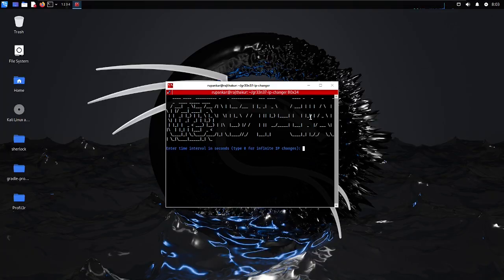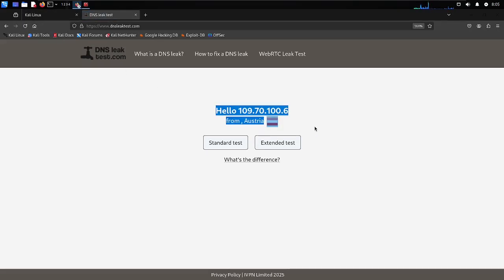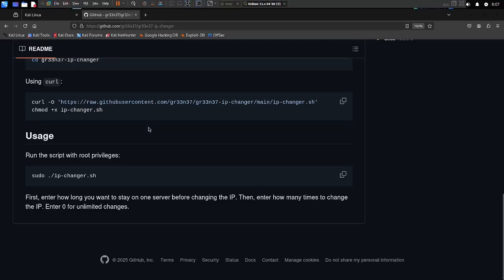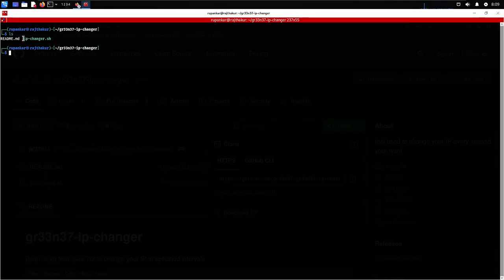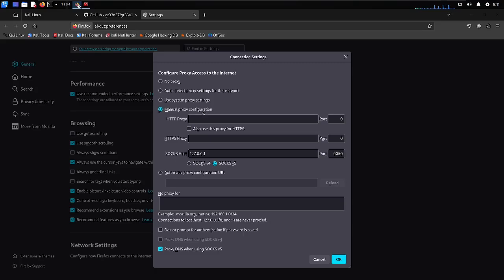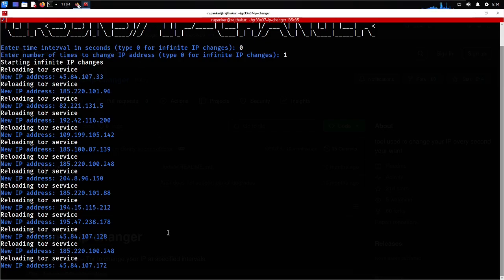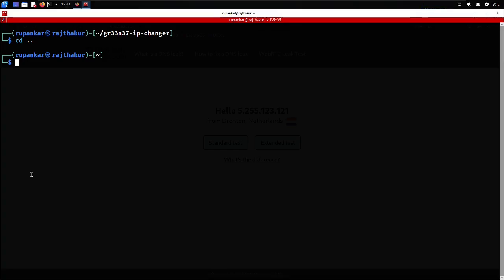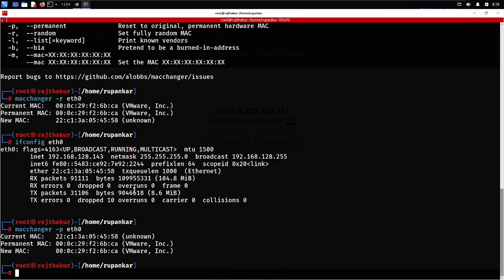🚀 Change Your IP Every Second in 2025! Ultimate MAC & IP Spoofing Guide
🔥 Stay Invisible Online in 2025! Change Your IP & MAC Every Second Like a Pro 🔥

Want to stay anonymous, avoid tracking, and protect your online privacy? In this video, I’ll show you how to automatically change your IP address every second and spoof your MAC address for maximum anonymity. This is a must-know technique for ethical hackers, penetration testers, and privacy enthusiasts.

🔐 What You’ll Learn in This Video:
✅ What is an IP Address & Why Changing It Matters?
✅ How to Change Your IP Every Second Automatically
✅ What is a MAC Address & Why You Should Change It?
✅ How to Use macchanger for MAC Spoofing
✅ Best Tools for Anonymity (Tor, VPN, ProxyChains, etc.)
✅ Step-by-Step Commands & Live Demonstration

📌 Commands Covered in This Video:
🔹 Delete & Reinstall Gr33n37 IP Changer
🔹 How to Change MAC Address Using macchanger
🔹 Automate Changing Your IP Every Second
🔹 Advanced Anonymity Tools & Techniques